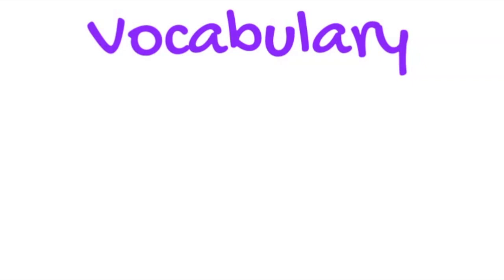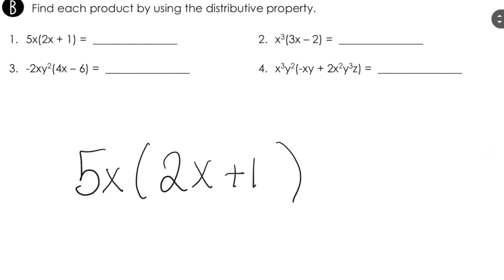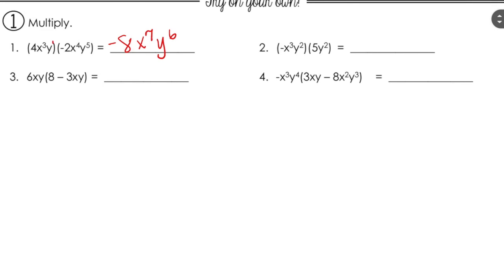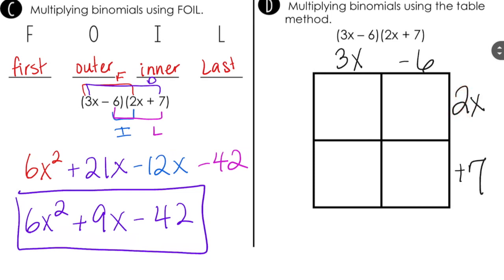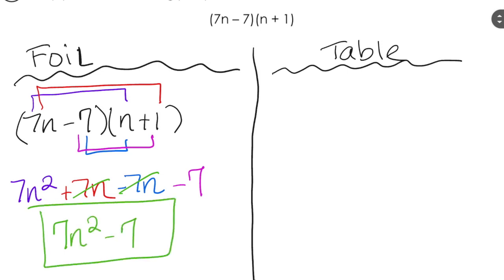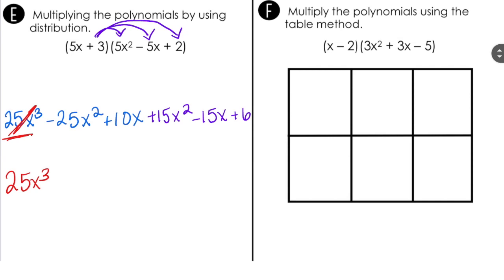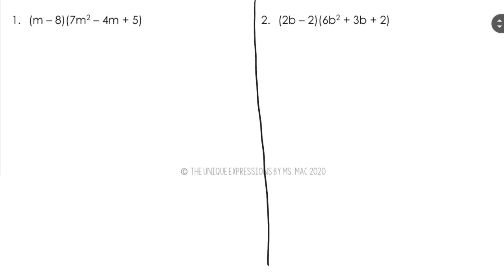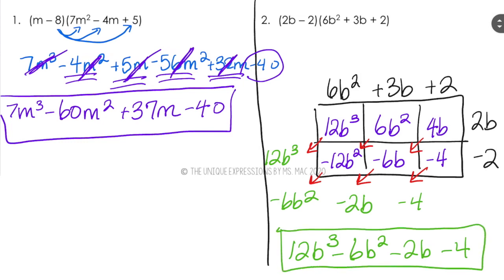Multiplying Polynomials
Lesson #2 on Multiplying Polynomials in the Polynomial Unit. If you need lesson #1: Intro to Polynomials click the

This video will go over:
•Multiplying Monomials
•Multiplying Binomials (Two Ways)
•Multiplying Binomials by Trinomials (Two Ways)